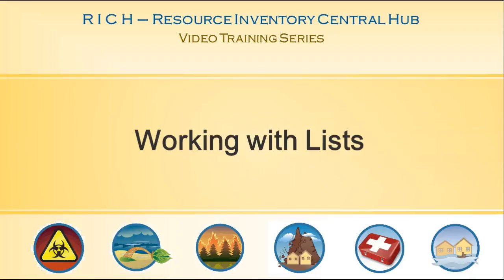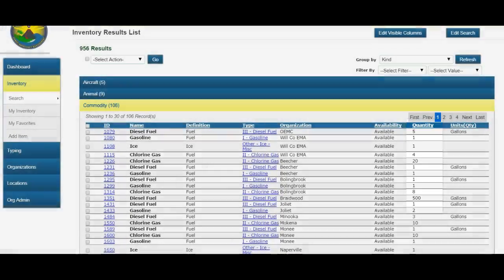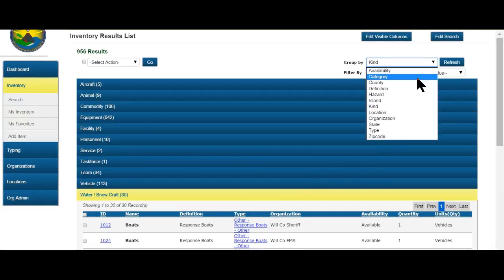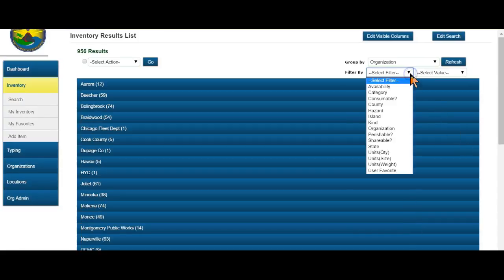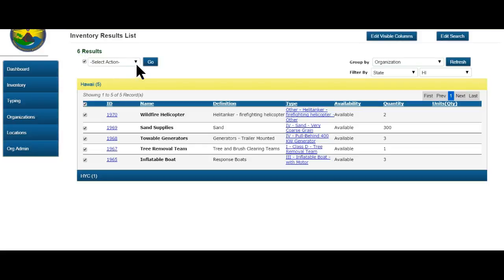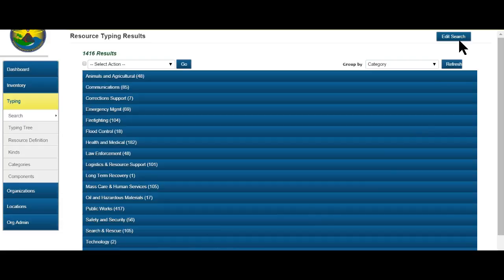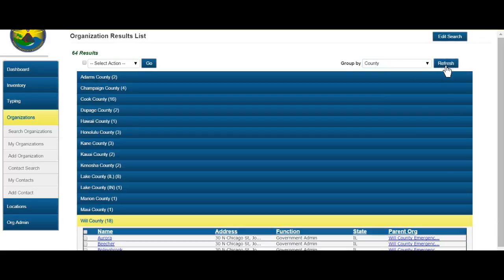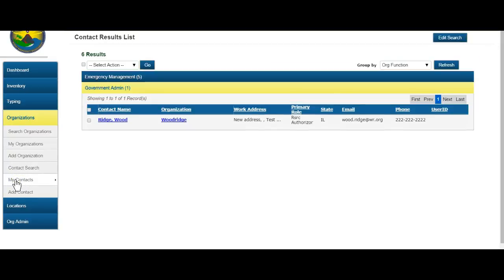Working with Lists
Search and List functions for Resource Typing, Inventory, Contacts, and Locations in the RICH application